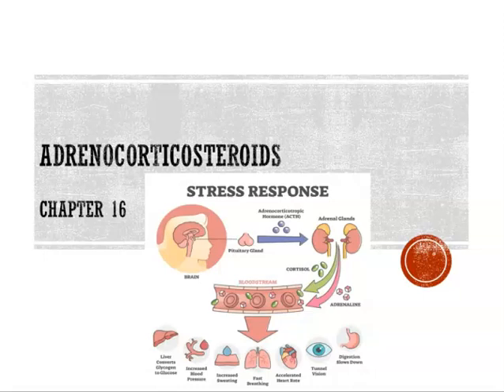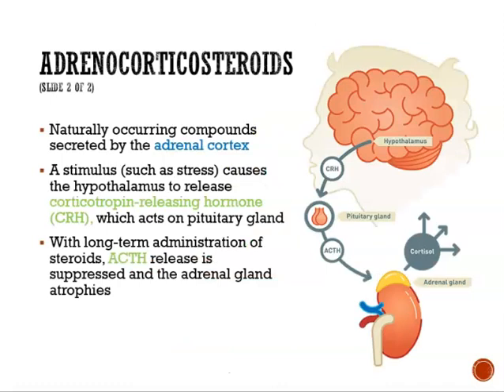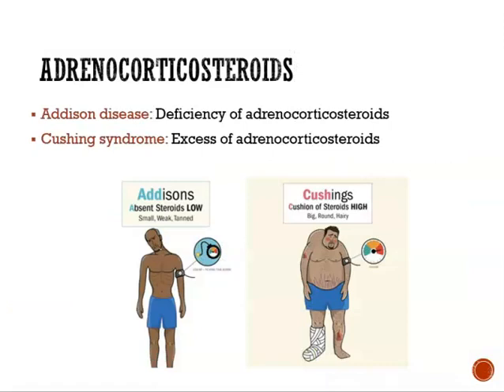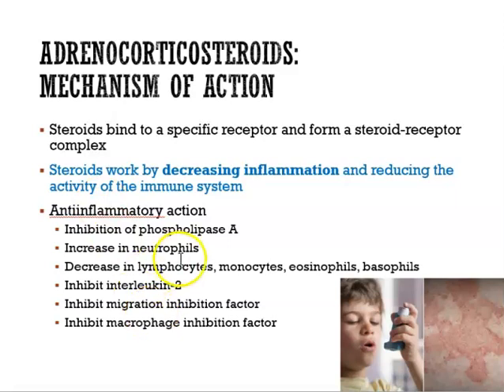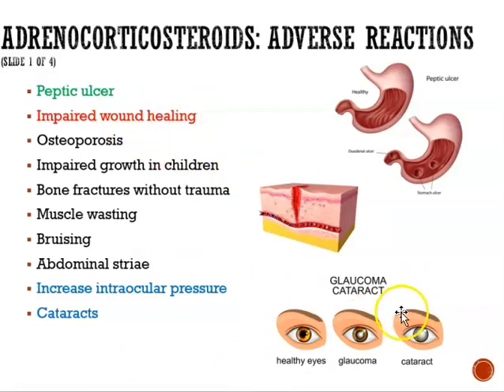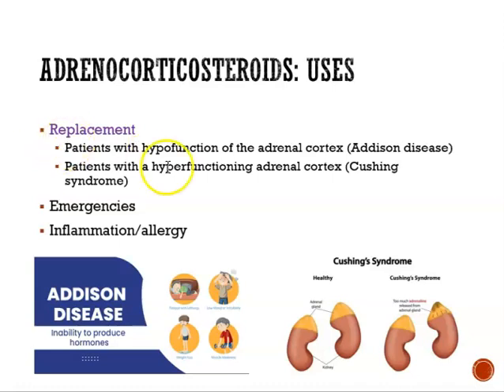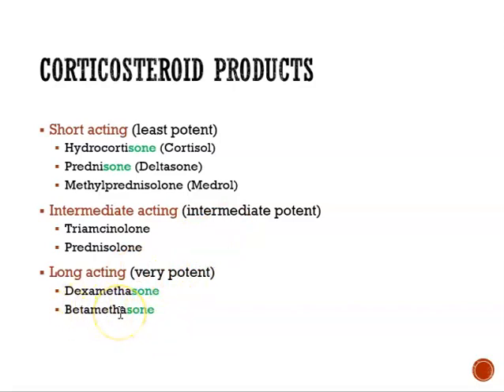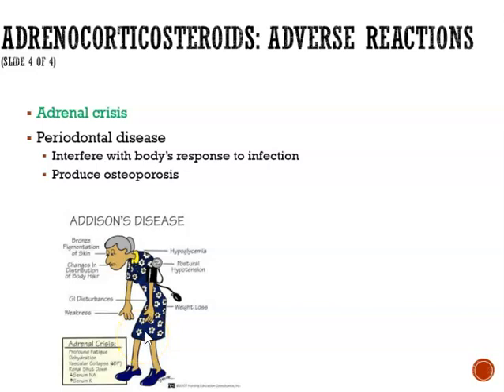Adrenocorticosteroids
Chapter 16 - Adrenocorticosteriods
Images and Content Reference:
Haveles, E. (2018). Applied Pharmacology for the Dental Hygienist (8th ed.). Elsevier.